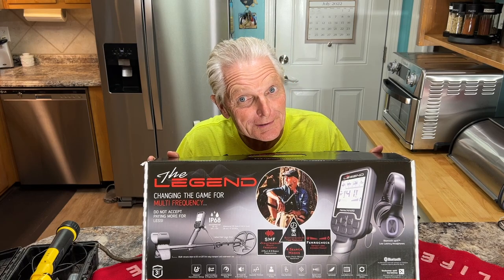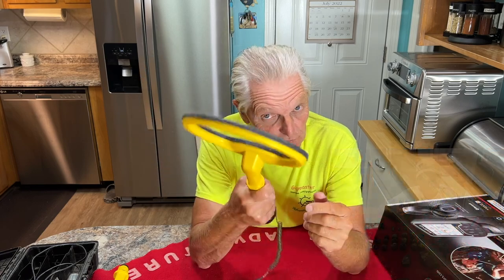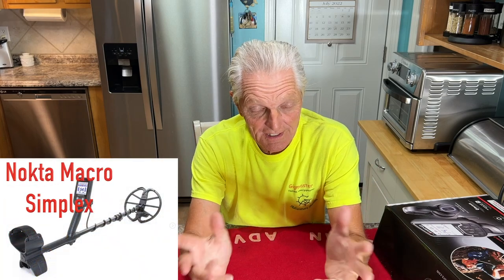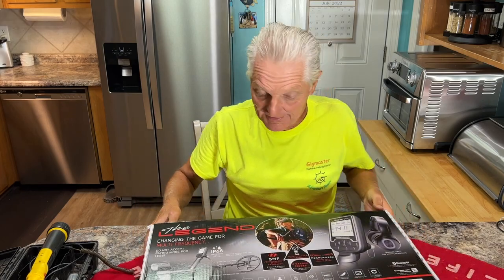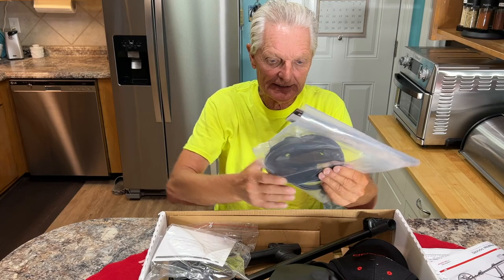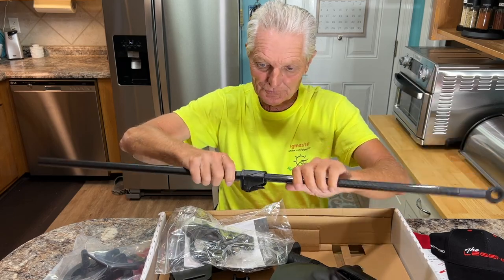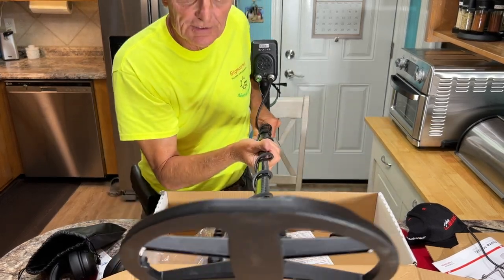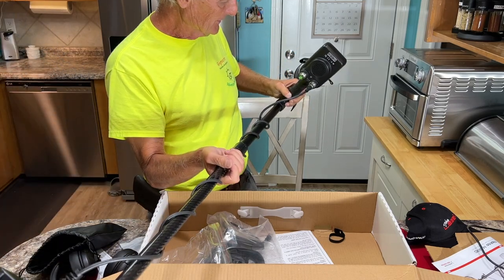Nokta Macro Legend!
Grey Ghost Deus II Headphones
Garrett Pinpointer